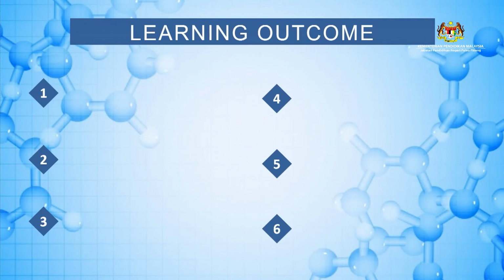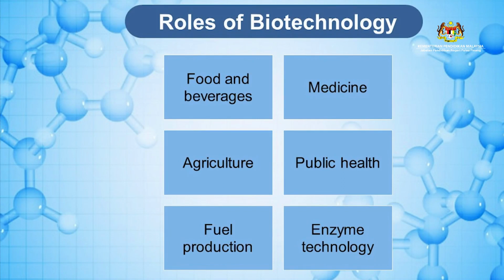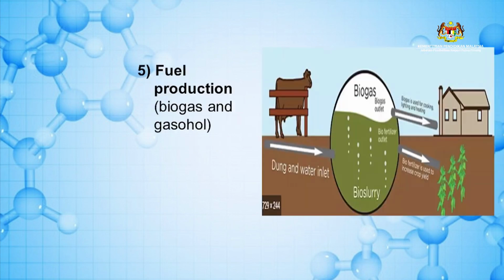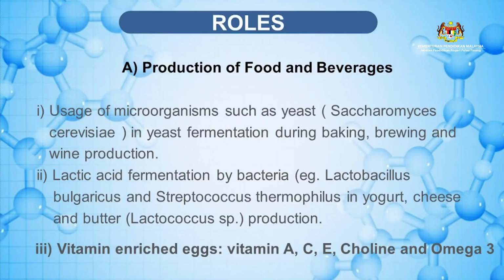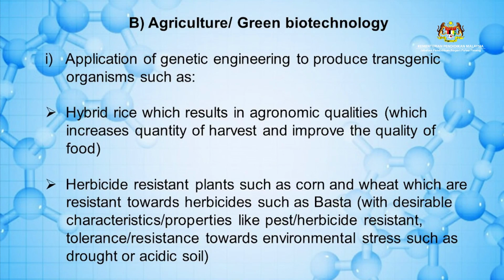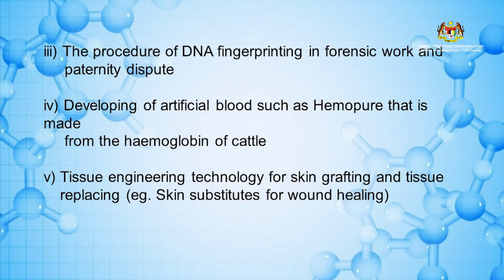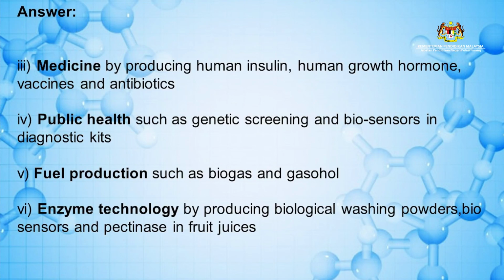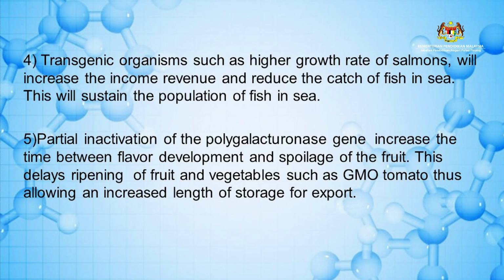BIOLOGY FORM 6- BIOTECHNOLOGY- Cikgu Devendiran Nair SMK Methodist Pulau Pinang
Subject BIOLOGY FORM 6-
Title :BIOTECHNOLOGY-
Cikgu Devendiran Nair   SMK Methodist Pulau Pinang